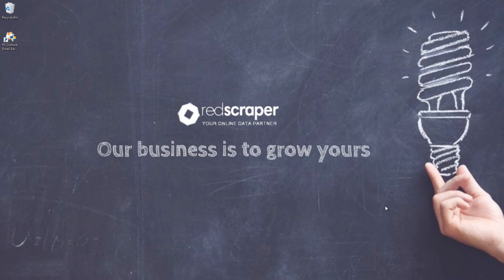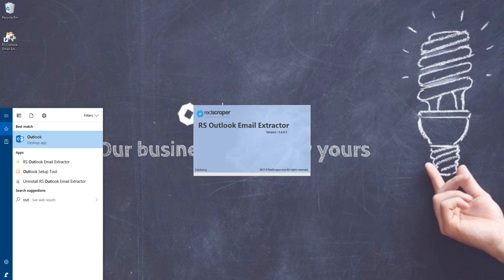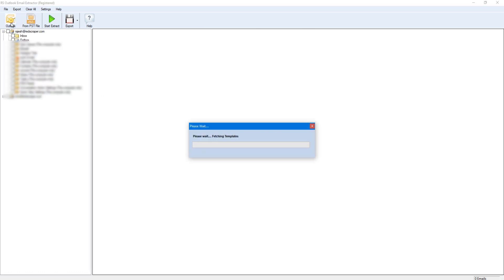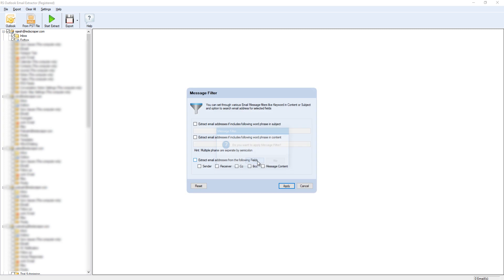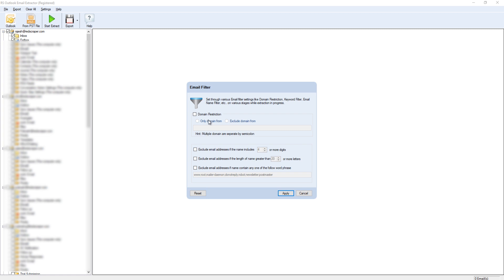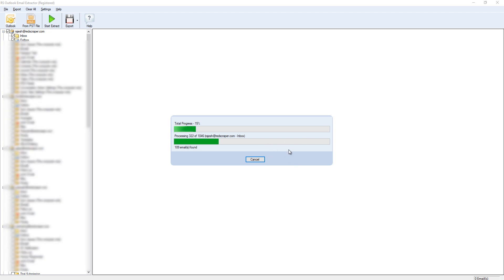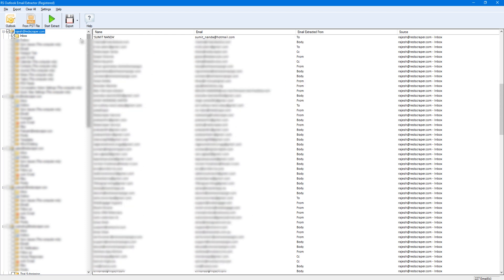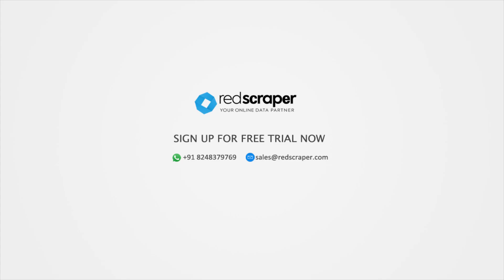How to extract emails from office 365 or Outlook or PST? RS Outlook Email Extractor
RS Outlook Email Extractor is an Outlook Email Extractor application specially designed to extract email addresses
and contact from Microsoft Outlook Folders & protected free PST files.

The application comes with variety of different additional features which help you to extract emails what you want.

- Extract emails found in certain mail folders
- Extract emails with specific keyword in subject or body
- Extract emails from list of specific domain
- Extract Emails with customized email and message filter